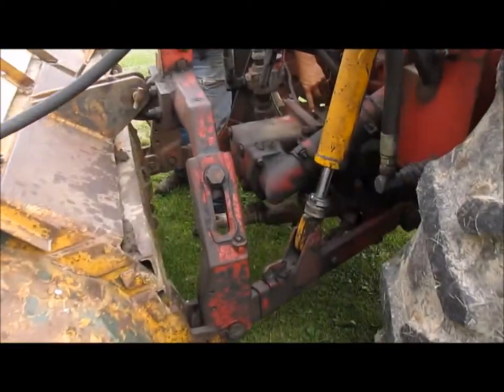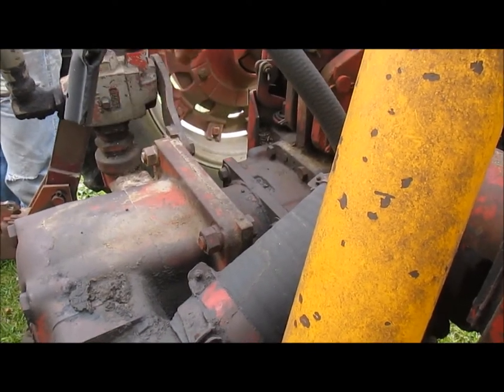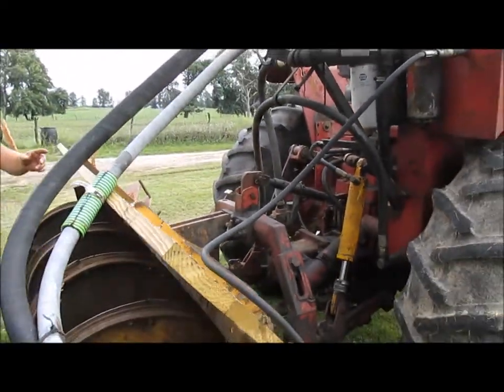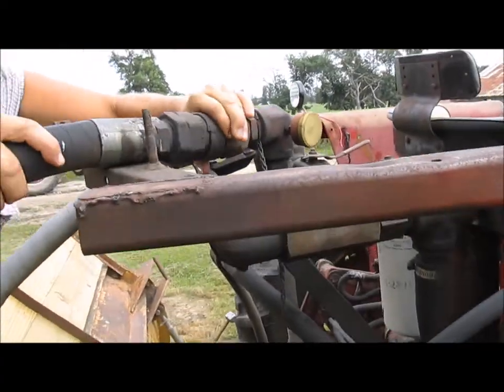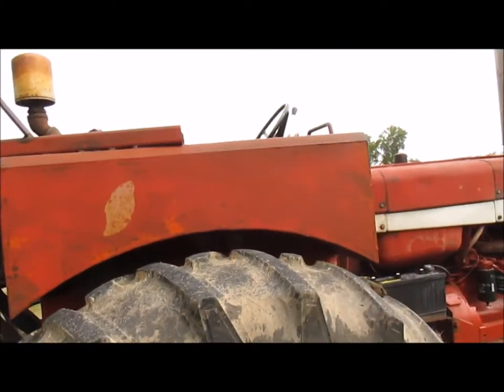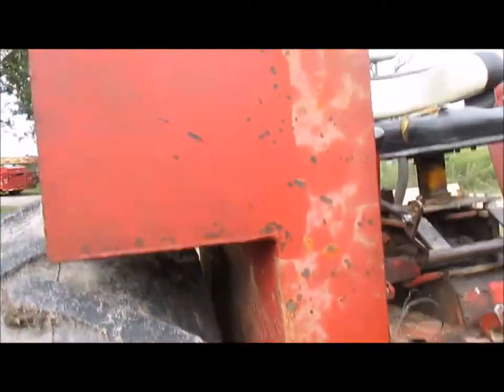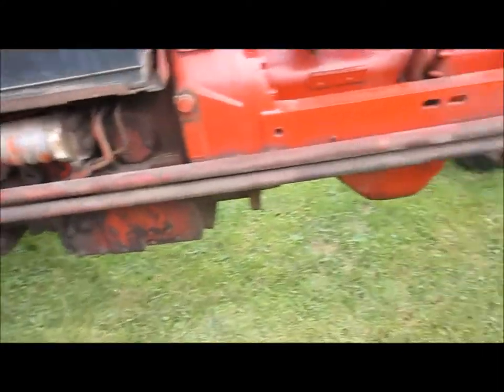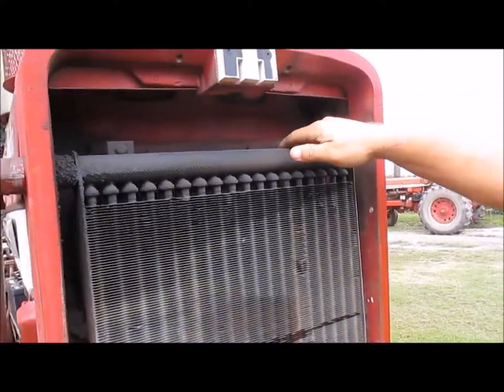Back fill auger for sale | sold at auction October 9, 2014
SOLD! Construction Equipment Auction
This asset was for sale and sold for a contract price of $1,540 in an absolute, no-reserve Internet auction by Purple Wave on October 9, 2014

Back fill auger
Vickers hydraulic vane motor and auger
Model MHT-250-N1-30
Hydraulic lines and couplers
Hydraulic reservoir tank
Cooling radiator
Hydraulic pump
9&#039; auger
33"W auger bit
Unit will be removed from tractor prior to auction
Serial VI382712

It was located in Montgomery City, MO, and we sold it to the highest bidder for $1,540.